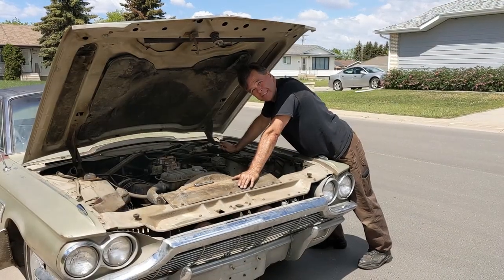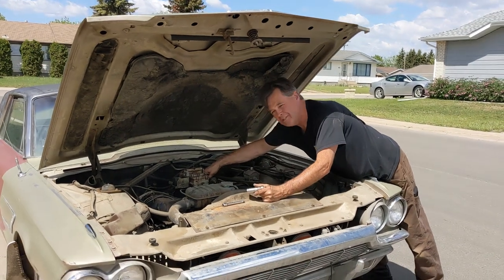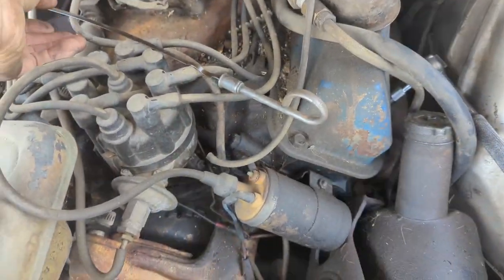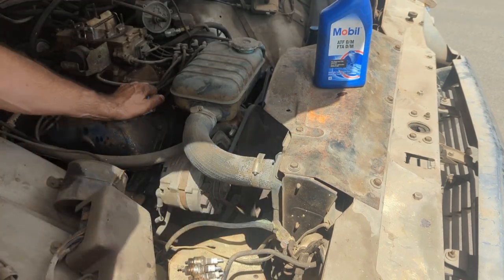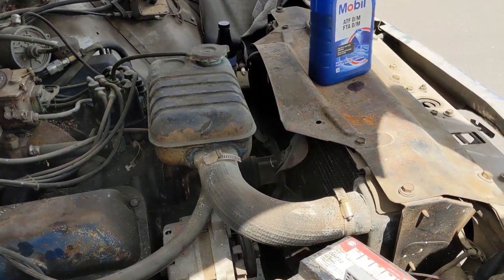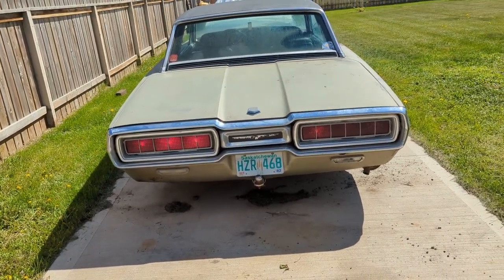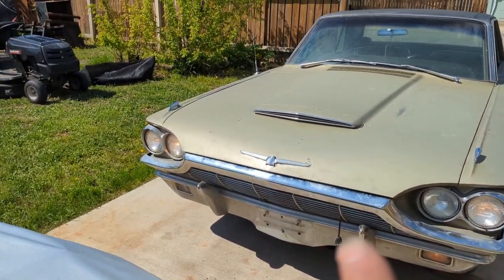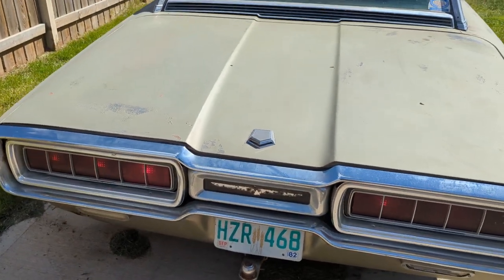65 Thunderbird Hardtop Arrival & Revival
Finally got the hardtop delivered, and got it running! This took about three hours from when it hit the ground to the time I parked it in the back yard.